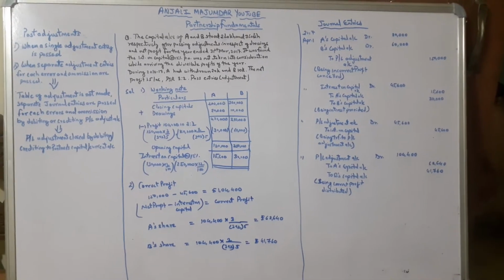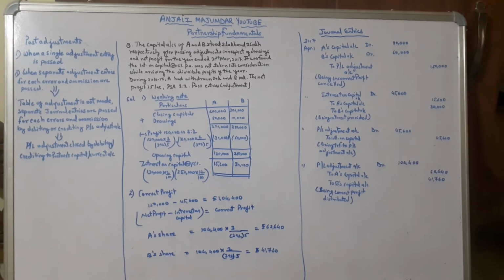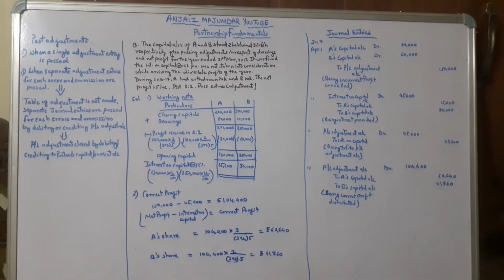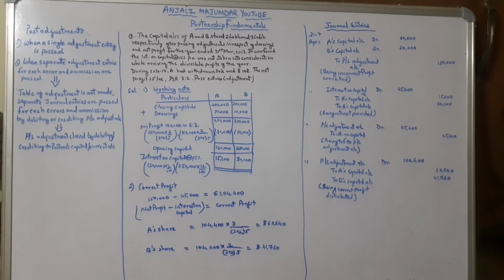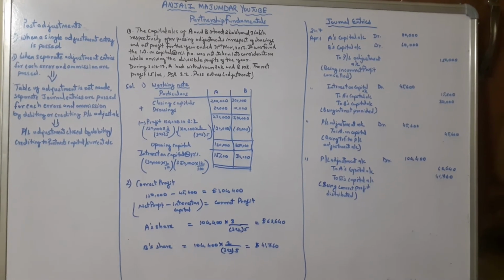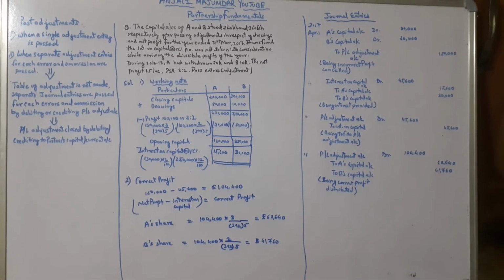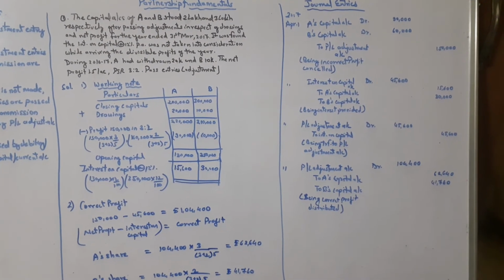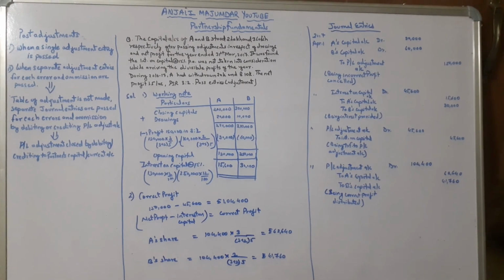How to do past adjustment entry by 2nd method